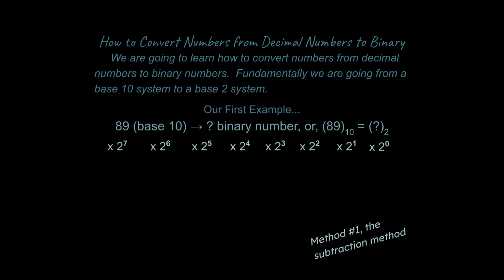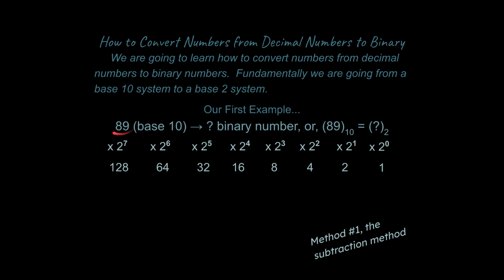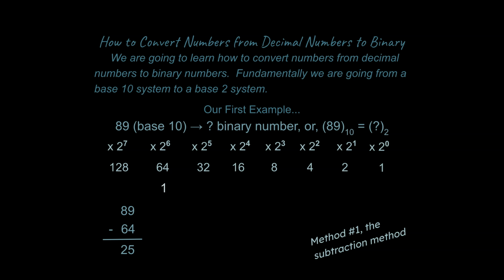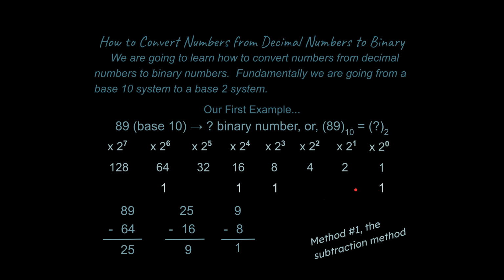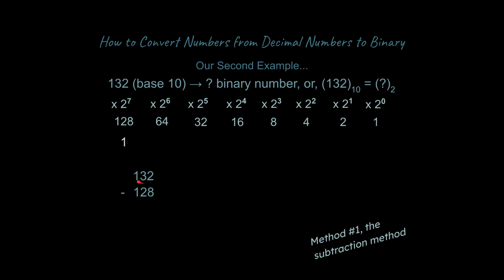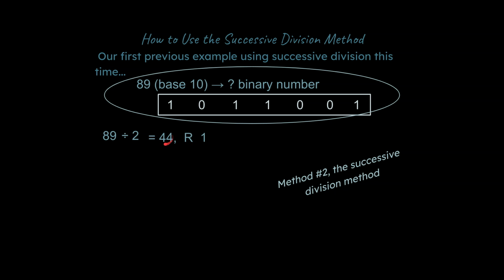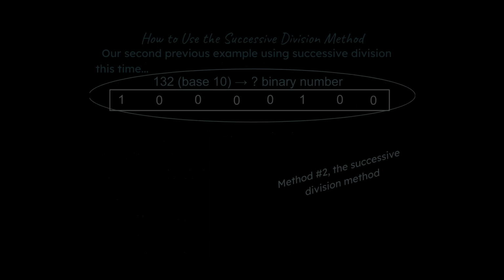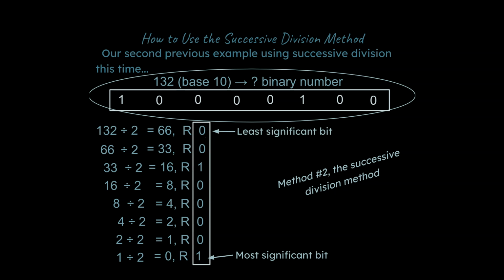How to Convert Decimal Numbers to Binary Numbers (Computer Science, Physics & Electronics)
This video shows two different methods for converting numbers from decimal (base 10) to binary (base 2) numbering systems.  It also explains why the methods work and what they mean on a deeper level.